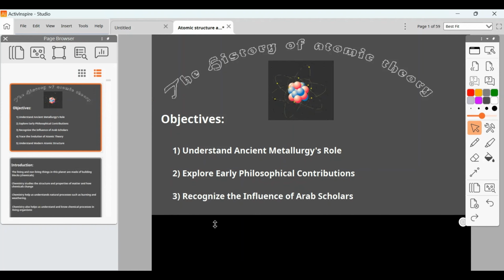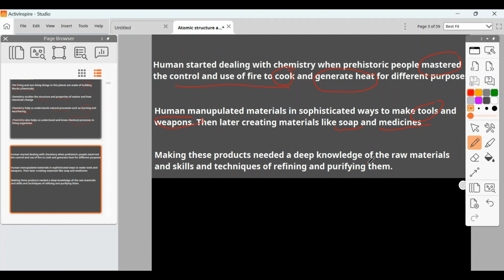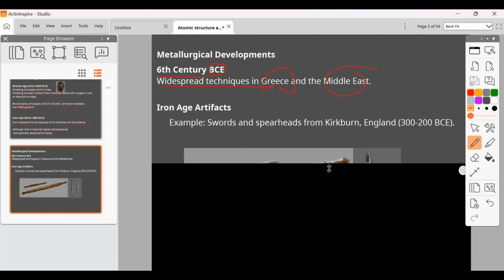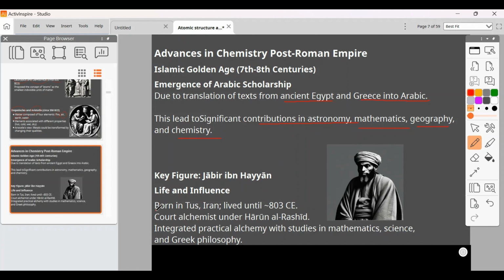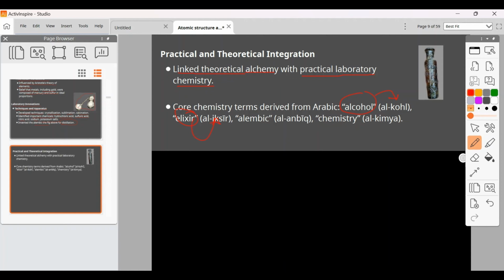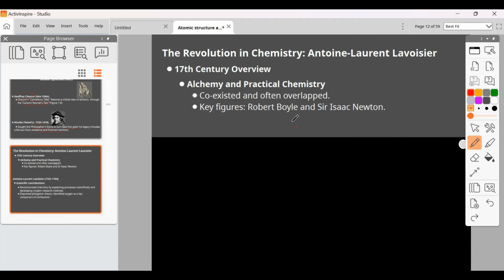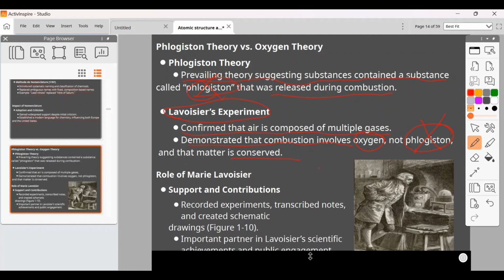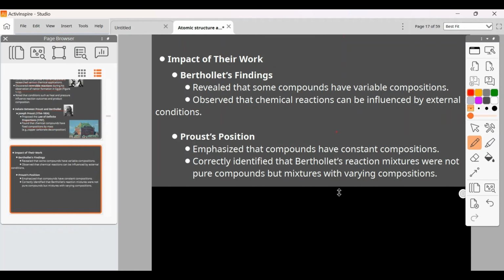Historical development of atomic theory part I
In this video we will see the history of chemistry development and the contribution of Greek philosophers, Arab scholars and Eraly Europe scientist to the atomic theory:
The historical development of atomic theory traces back over two millennia, evolving through the contributions of numerous scholars, including ancient Greeks and Arab scientists. Here's a concise summary:

Ancient Greek Philosophy: The concept of the atom originated with Greek philosophers around 400 BCE. Democritus and Leucippus proposed that all matter is composed of small, indivisible particles called "atoms" (from the Greek word "atomos" meaning indivisible). They suggested that these atoms were in constant motion in a void and varied in size and shape, which accounted for different types of matter.

Medieval Islamic Scholars: During the Islamic Golden Age (8th–14th centuries), Arab and Persian scholars preserved and expanded upon Greek ideas. Notably, Al-Razi (Rhazes) and Ibn Sina (Avicenna) contributed to the understanding of matter. Though they didn’t directly advance atomic theory in the modern sense, their work on chemistry and alchemy laid the groundwork for later scientific methods. Al-Kindi and Al-Ghazali discussed the philosophical implications of atomism, debating whether matter could be infinitely divided or whether atoms were the smallest units.

Renaissance to Early Modern Period: The revival of ancient Greek ideas in Europe during the Renaissance, coupled with experimental chemistry, led to new developments. Robert Boyle in the 17th century emphasized the importance of experimental methods in understanding the composition of matter, moving toward a scientific approach
Antoine Lavoisier - The Father of Modern Chemistry (18th Century): In the late 18th century, Antoine Lavoisier revolutionized chemistry by establishing the law of conservation of mass, which states that matter is neither created nor destroyed in chemical reactions. Lavoisier's work dispelled the earlier notion of the four classical elements (earth, air, fire, and water) and laid the foundation for modern chemistry. He defined chemical elements as pure substances that could not be broken down further, bringing clarity to the idea of fundamental particles and setting the stage for later developments in atomic theory.